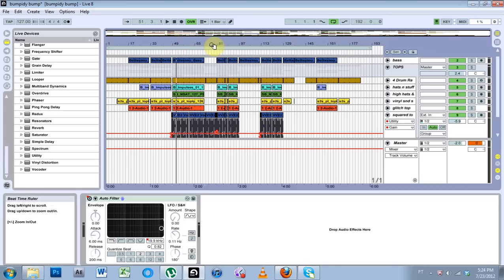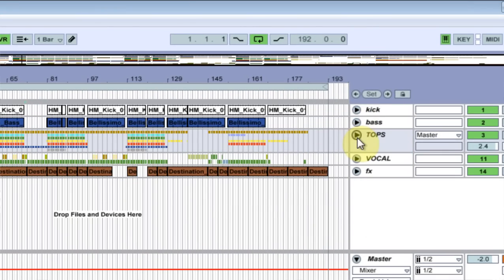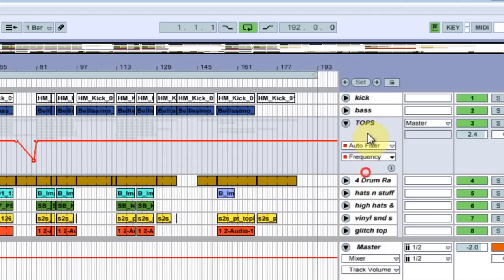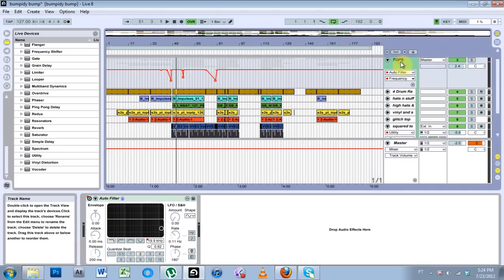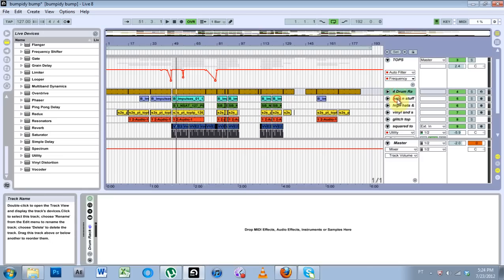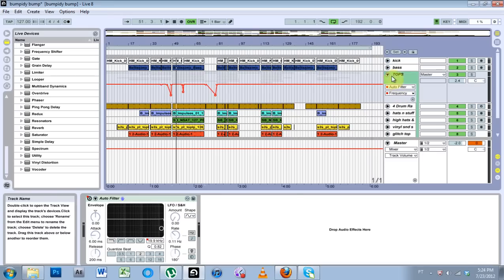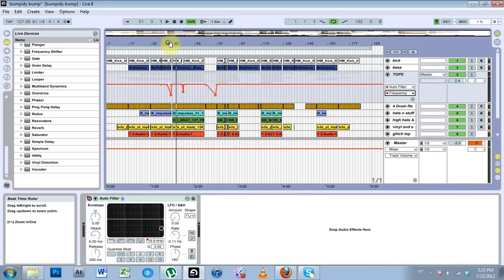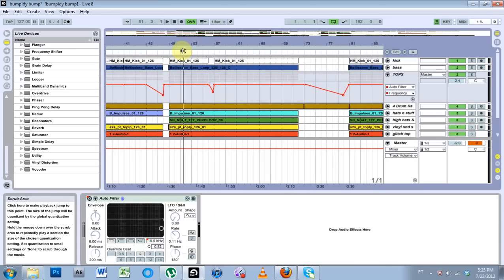Ableton Tutorial: QT e.14 - Adding Effects to a Group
Just a quick addition to my groups tutorial.  How to add effects a the group itself.

Groups = Awesome!

Adding effects to anything is fun. It's like, what I do. However, adding effects to a group and everything inside it at the same time is epic! It also saves on the CPU. This Ableton Very Quick Tip walks you through a bit about adding effects to a group and some of the benefits and draw backs with doing so.

One of the best things about being able to add effects to groups is the fact that you can't freeze a midi track if it has side chain compression routing. The best thing to do is to put you VSTi or sample with the bass line into a track. Then group the track and put the side chainer onto the group. That way you still get the effect you want, but are still able to freeze the actual track.